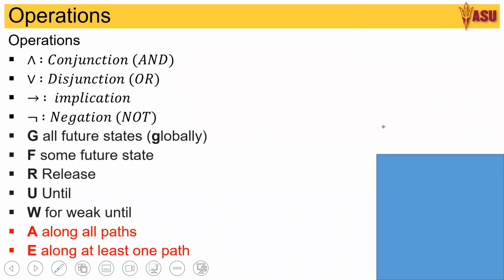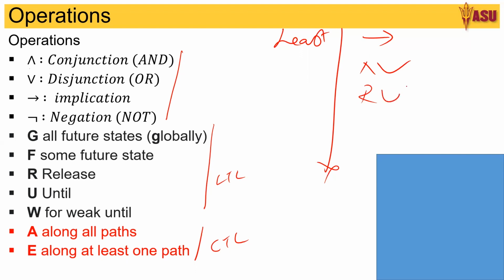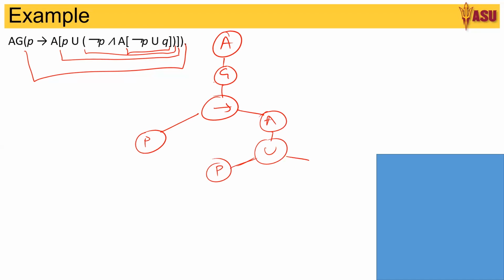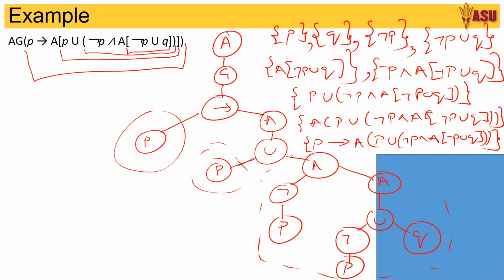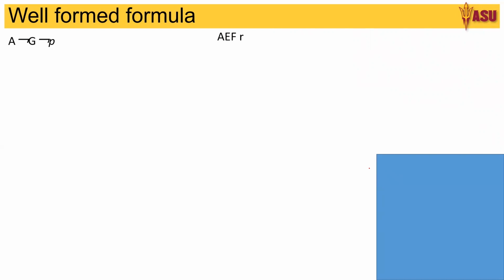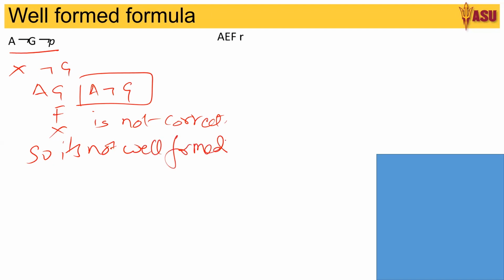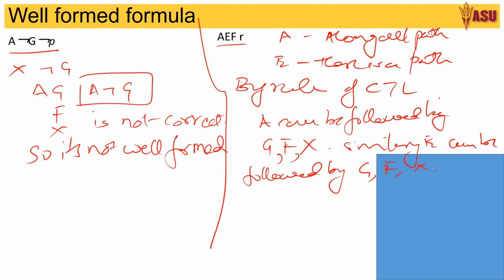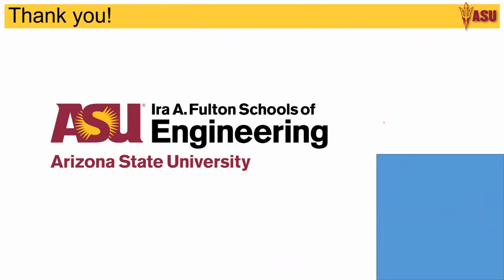CSE256: chapter 3 CTL Parse tree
CTL Parse tree, Well formed formula, Model checking